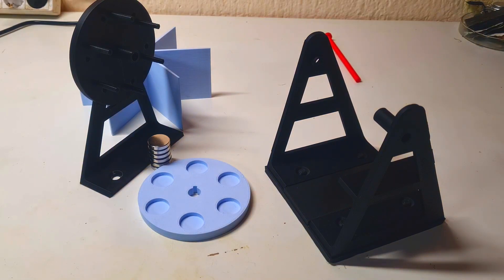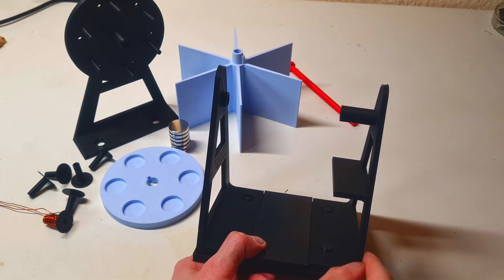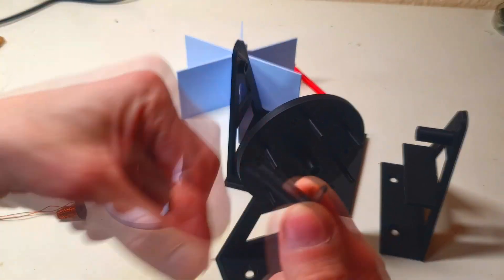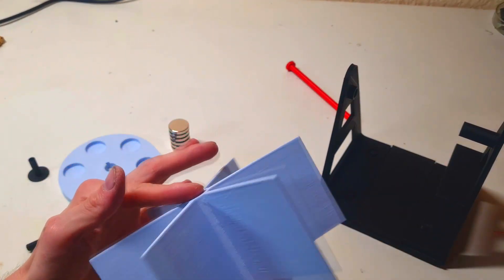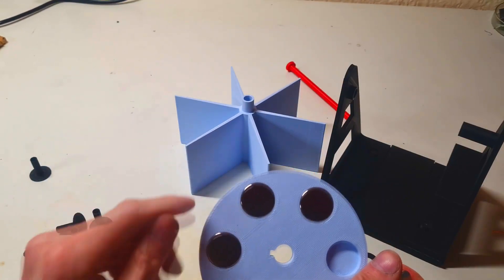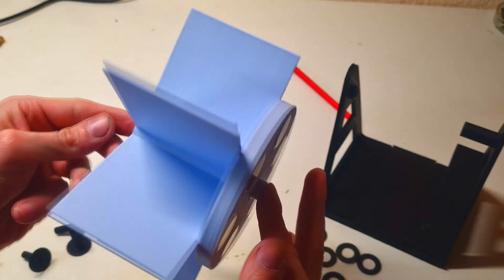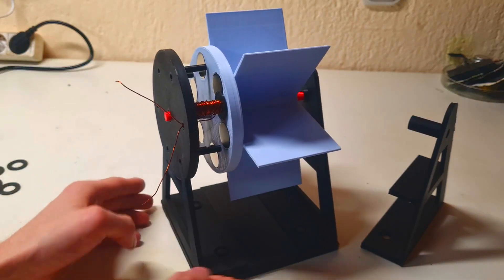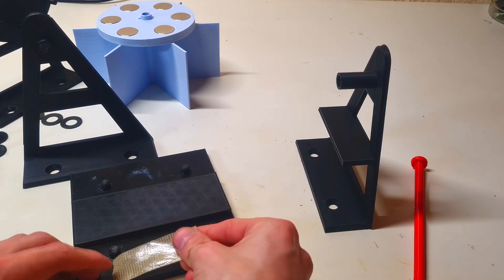3D printed Water turbine / generator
3D printed Water turbine / generator model.